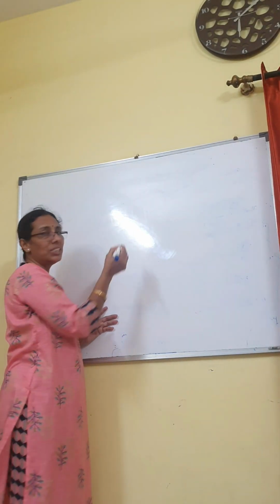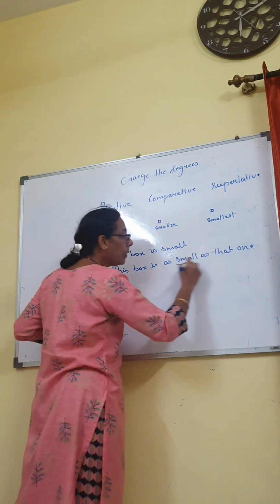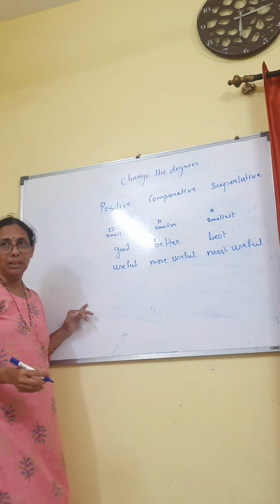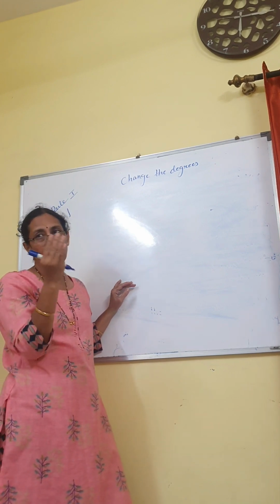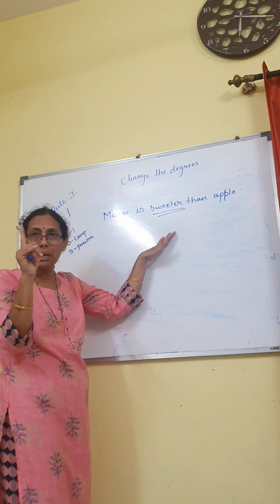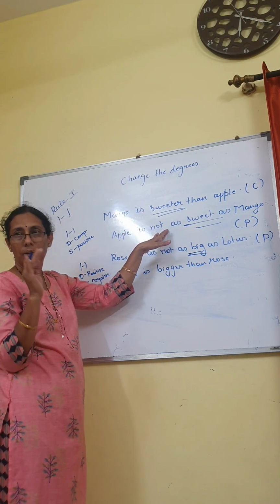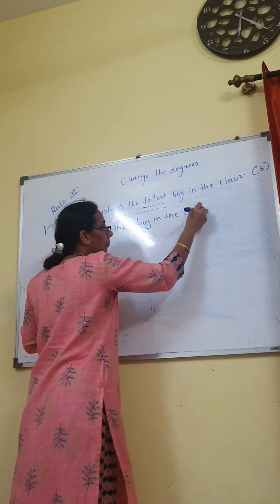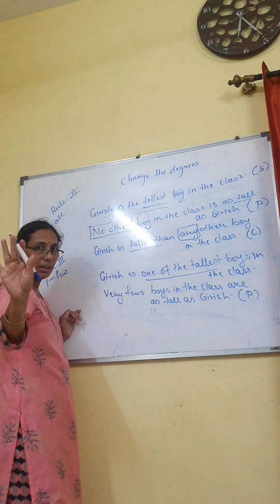Let's learn grammar with Deepa Gokhale | Change the Degree | Lecture 1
Hi ! I am Deepa Gokhale . Basically I am a grammar teacher with wonderful clues and technques of teaching grammar. I hope you will enjoy and learn grammar with me .